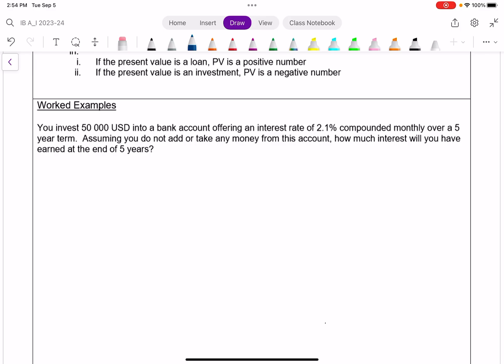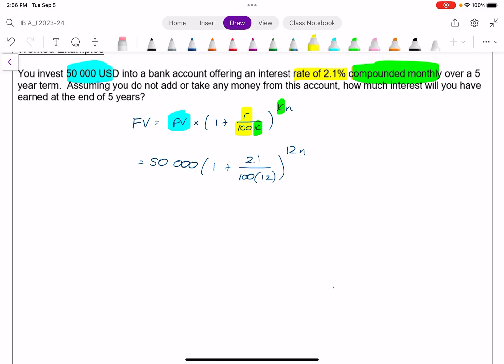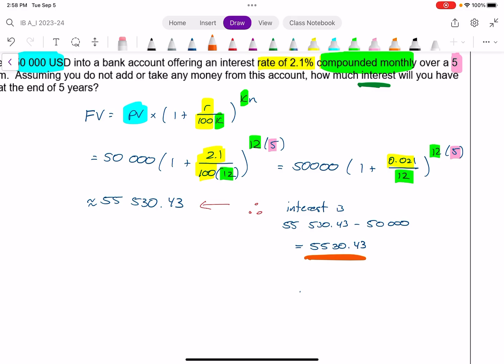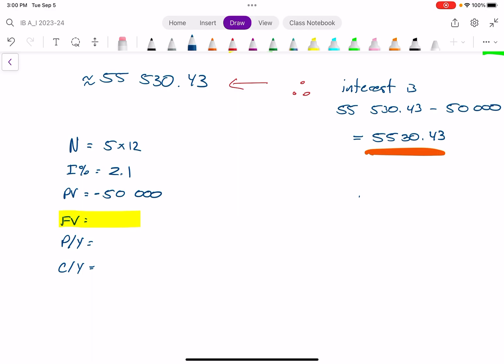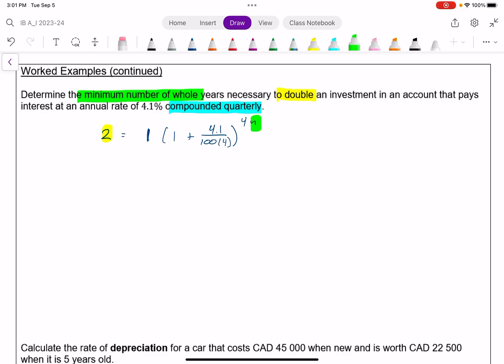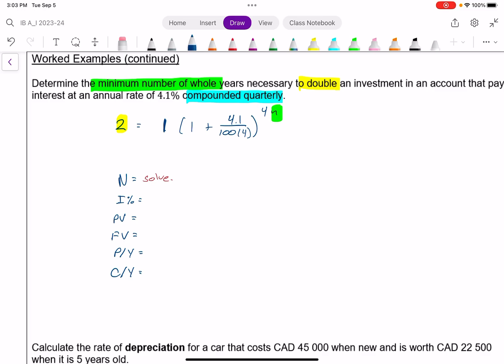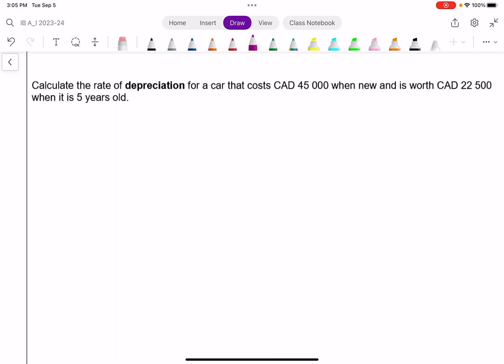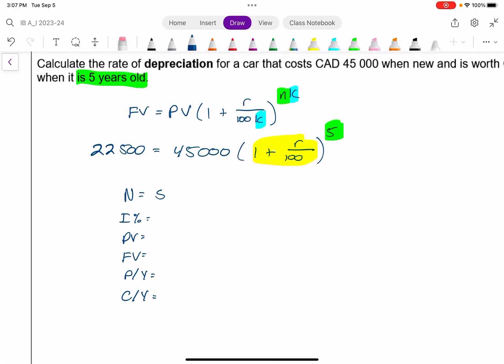I.B. Mathematics A&I Lesson 1.4: Financial Applications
Corresponds to I.B. A&I syllabus content 1.4